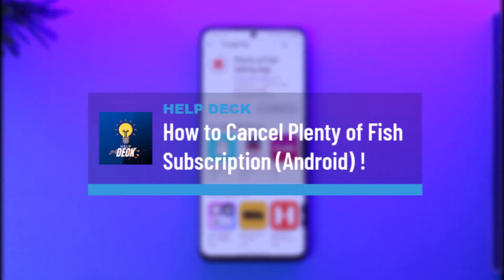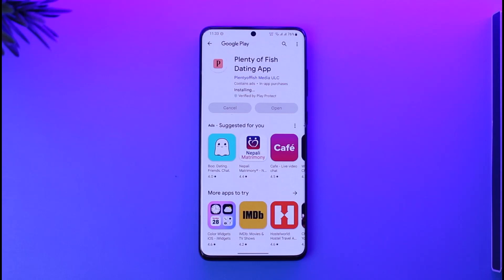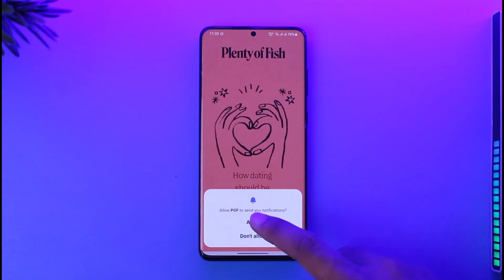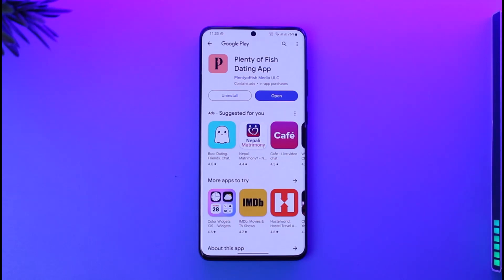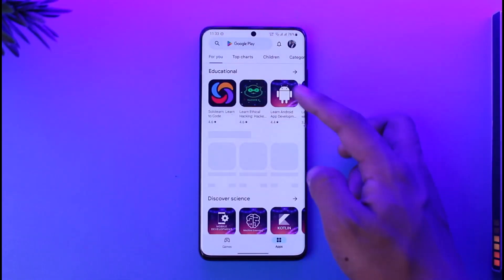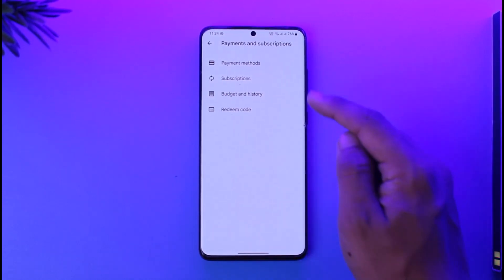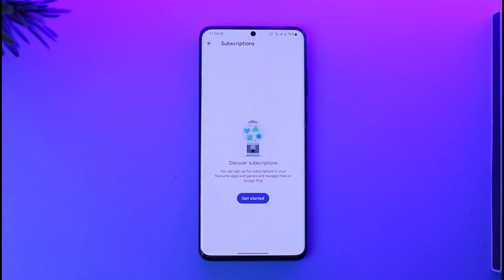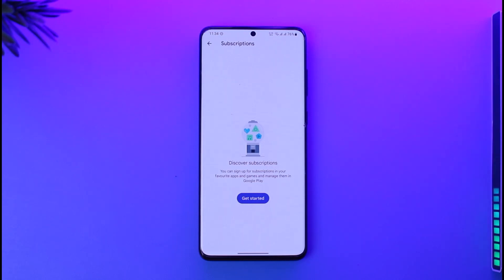How to Cancel Plenty of Fish Subscription !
This video guides you in quick easy steps to cancel your Plenty of Fish (PoF) subscription from Android. So make sure to watch this video till the end.

~ Chapters:
0:00 Introduction
0:14 General Info
0:44 Cancel PoF Android
1:11 Conclusion